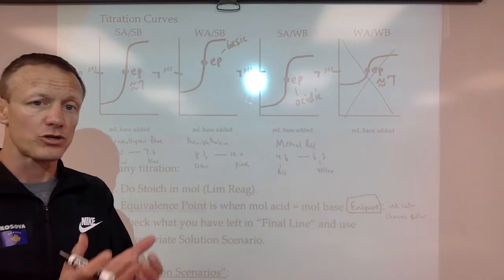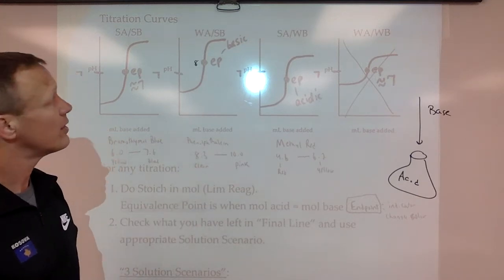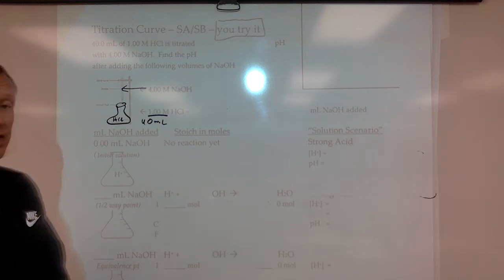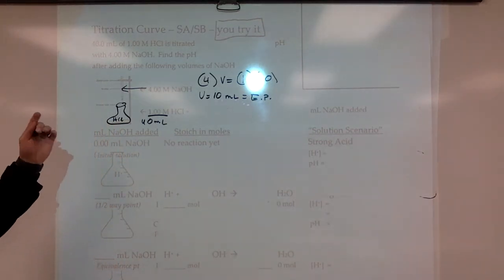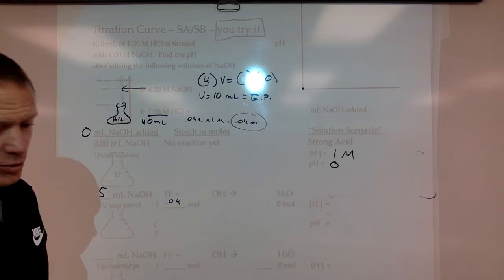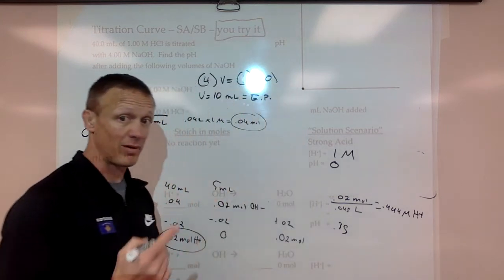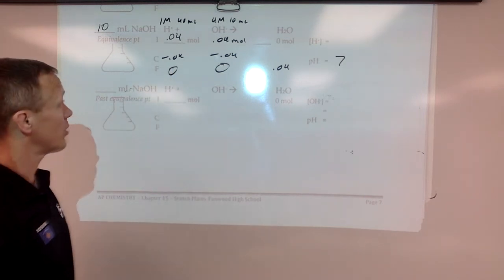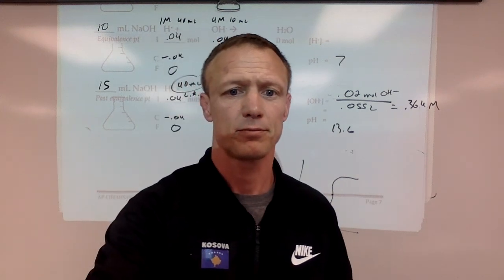AP Strong Acid Strong Base Titration Notes